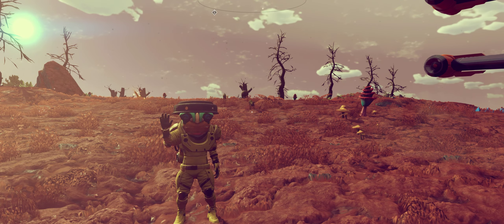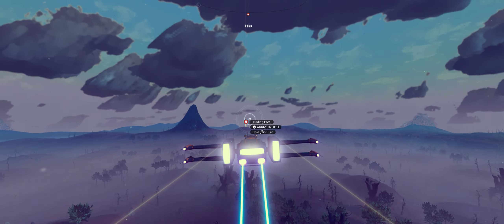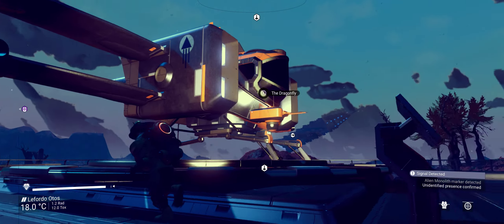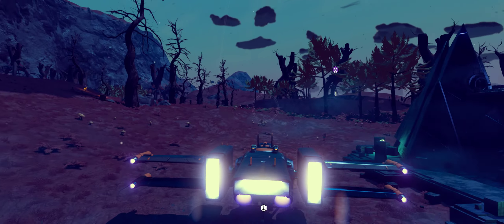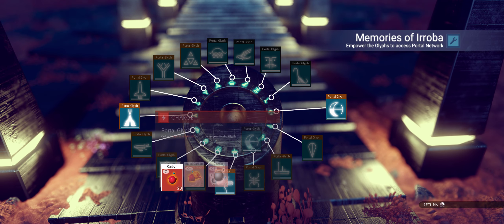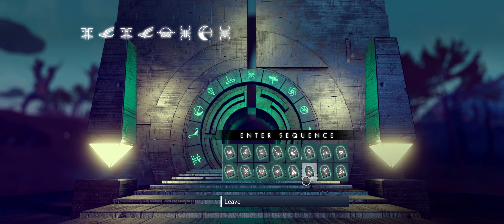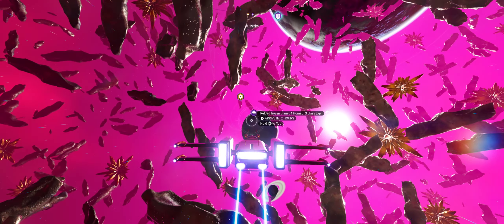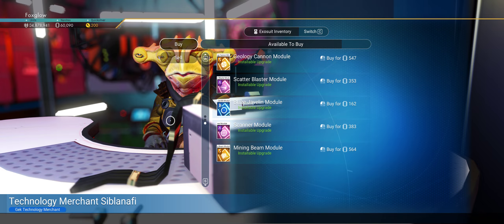Eissentam Adventures with Flakie part 08 Location of S class Experimental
Also in this episode how I locate a portal.

Welcome to Foxglow Greenwood Channel. Hello Games has just released the Companions update, which sounds awesome so will be starting a new lets play series of No Mans Sky, hope you will all join me :)

1 X MSI GeForce RTX 2080Ti
M2SSD: 1TB Intel H10 M.2 PCIe NVMe SSD
M2SSD2: 2TB intel 660p M.2 NVMe PCIe SSD
MotherBoard: ASUS ROG Z490 MAXIMUS XII HERO